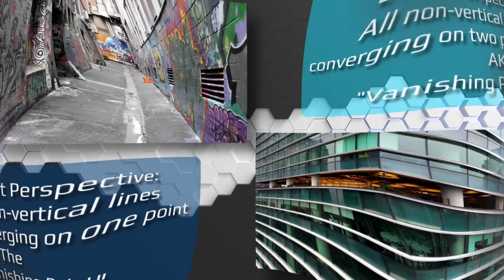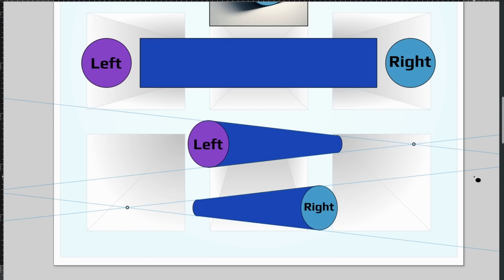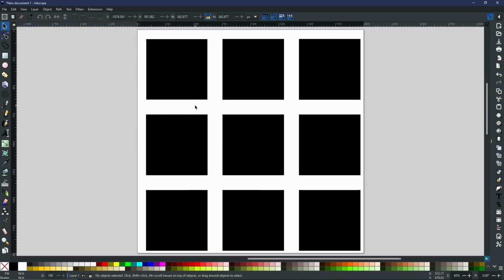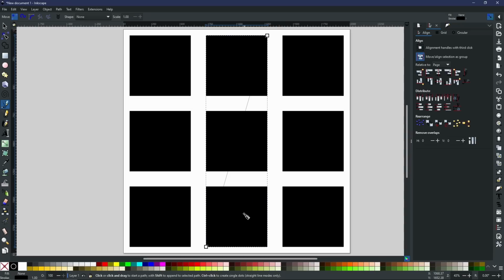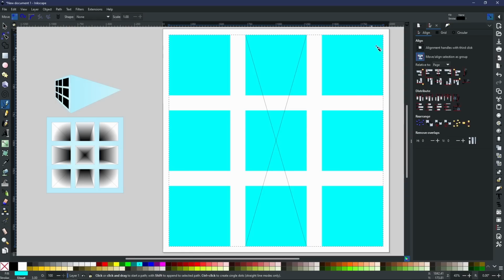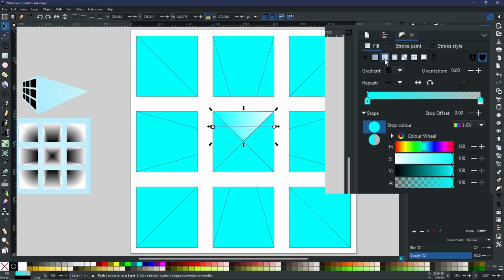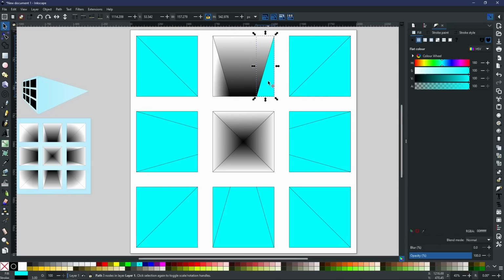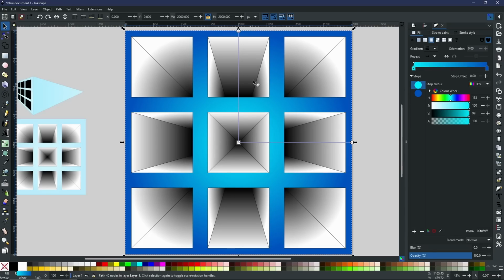Using PERSPECTIVE In INKSCAPE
Perspective is one of the fundamentals of design and it still eludes most artists. Today's video teaches the main features of Perspective and gives an example of how to use it in your designs.

The design in the video is using 1 point perspective AKA One single Vanishing Point. If you would like me to cover 2 point perspective in a future video, please let me know.